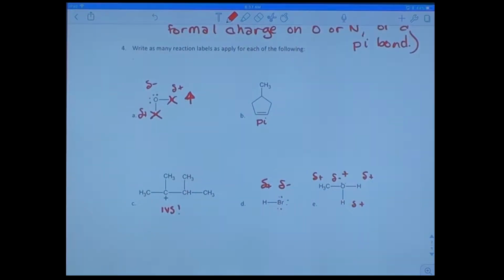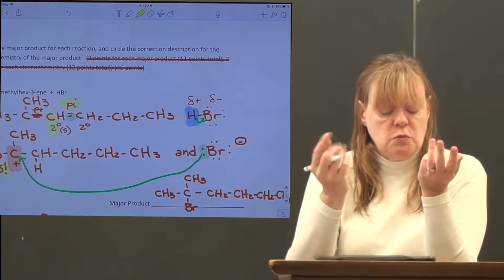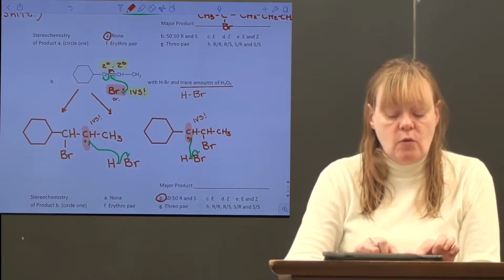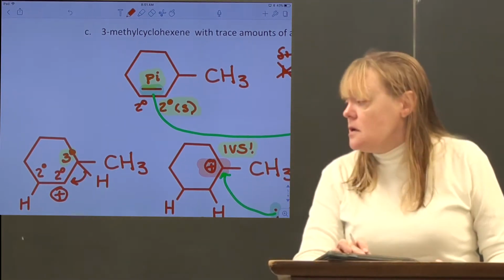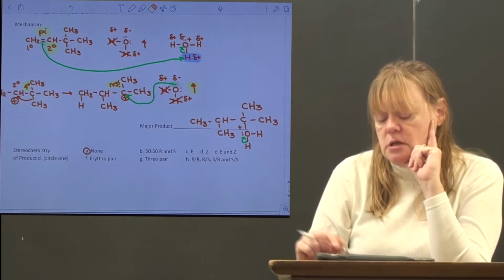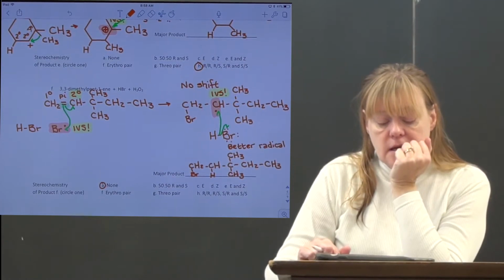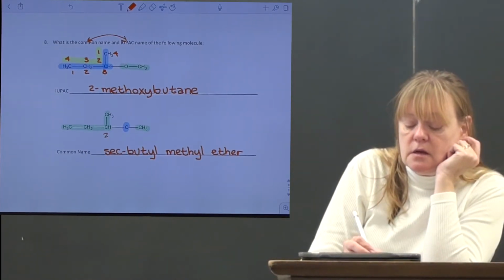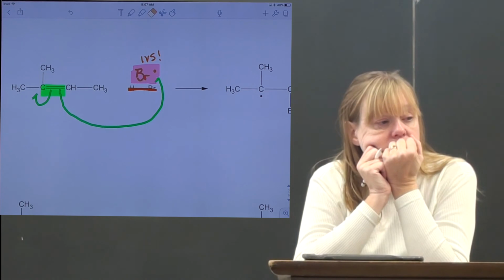O Chem 14 Nov 17 Test 3 reveiw part 2